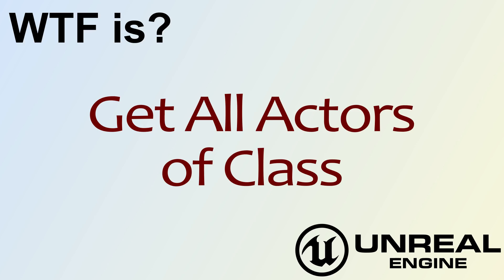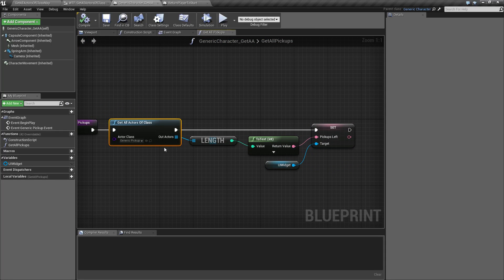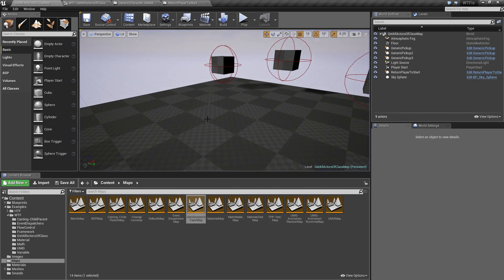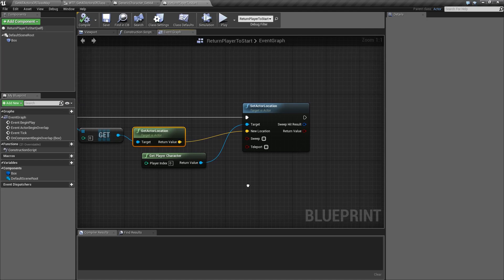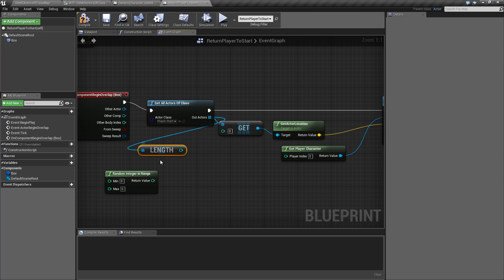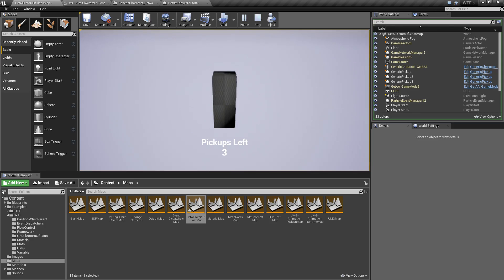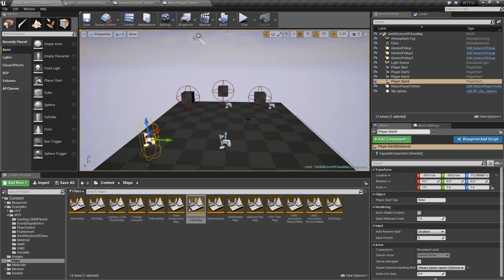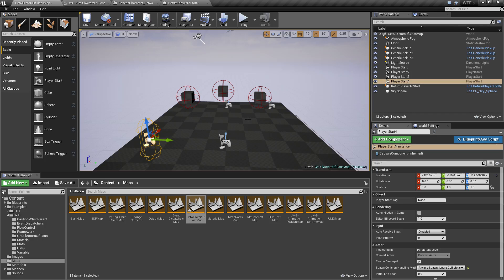WTF Is? Get all Actors of Class in Unreal Engine 4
What is the Get all Actors of Class Node in Unreal Engine 4?